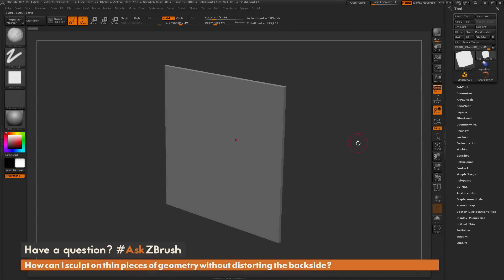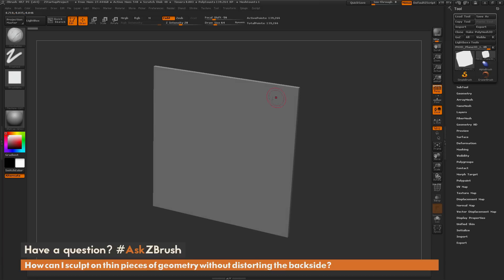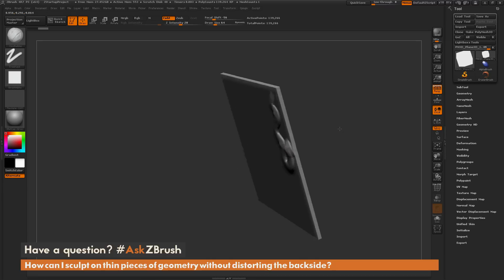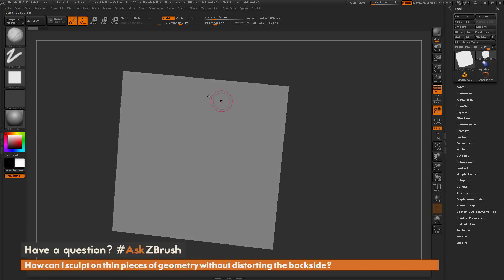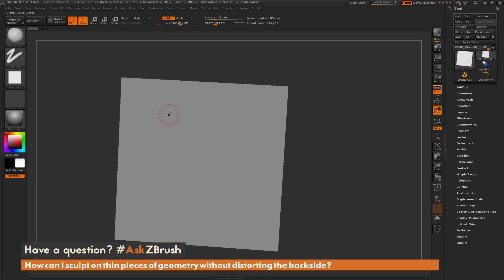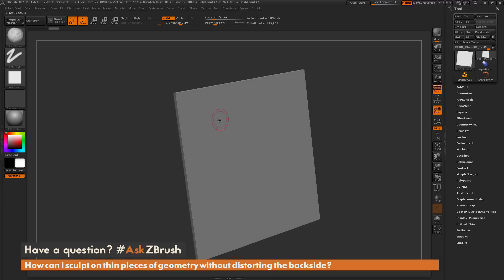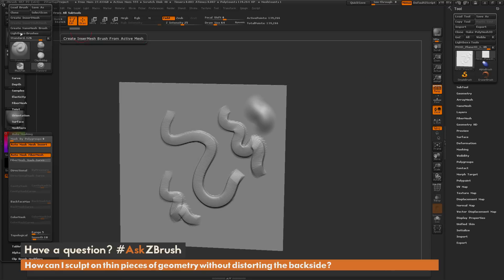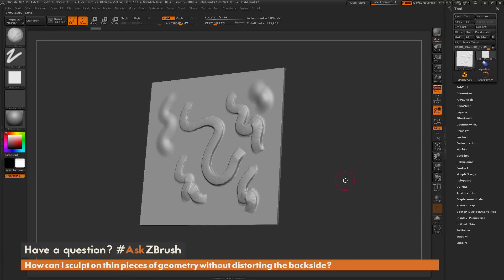AskZBrush - "How can I sculpt on thin pieces of geometry without distorting the backside?"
Ask your questions through Twitter with the hastag AskZBrush. Our team of experts at Pixologic will answer through a short video.